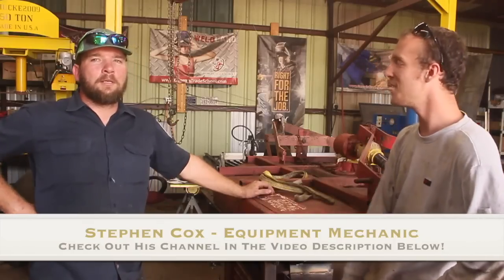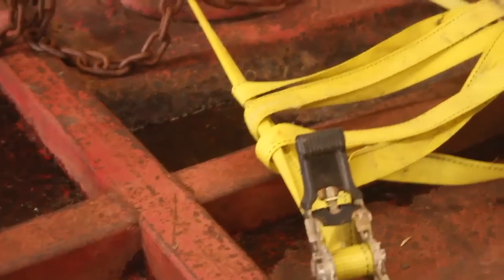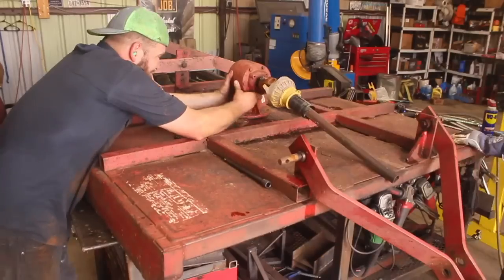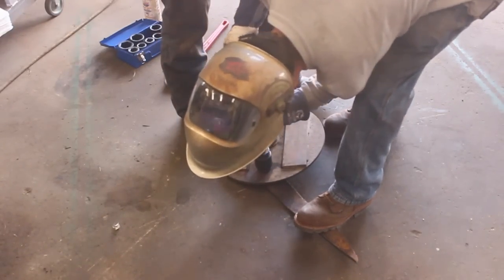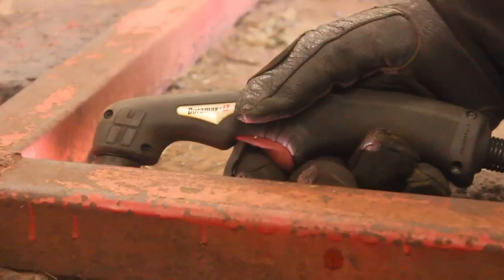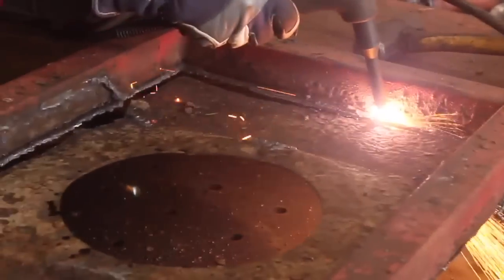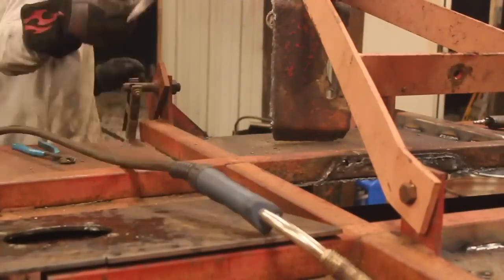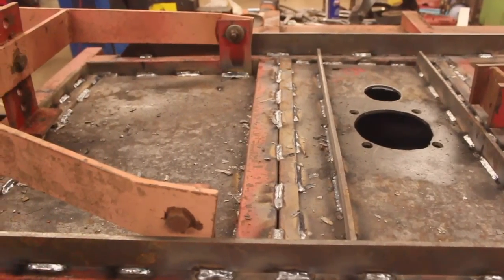MECHANIC STEVE BOUGHT THE CRAPPIEST POSSIBLE BRUSH HOG AND WANTS ME TO FIX IT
SOME OF MY FAVORITE TOOLS:

KNIPEX German Made Pliers-Wrench:
OTC Slide-Hammer Kit:
Carbide Burrs - An Affordable Set That’ll Last:
SUNGLASSES I WEAR - Quality at twice the price:
Regular Safety Glasses that I Use:
My favorite rust removal tool:
Makita Metal Cutting Chopsaw: